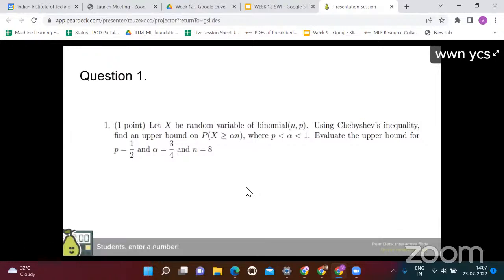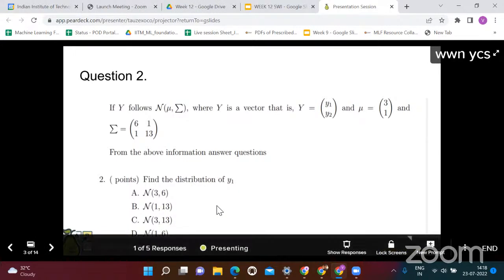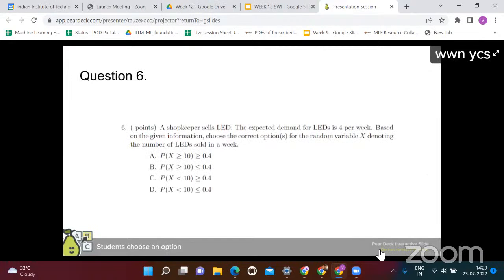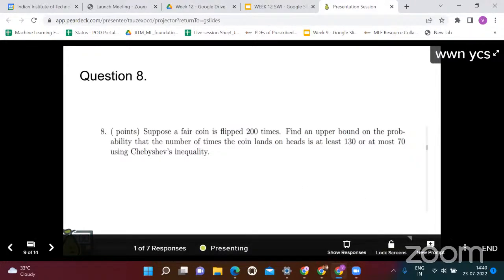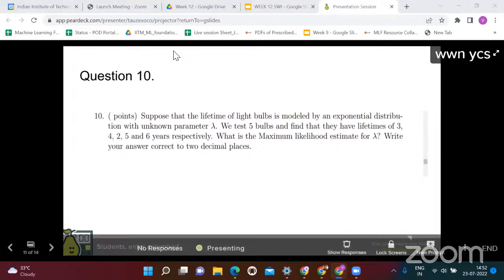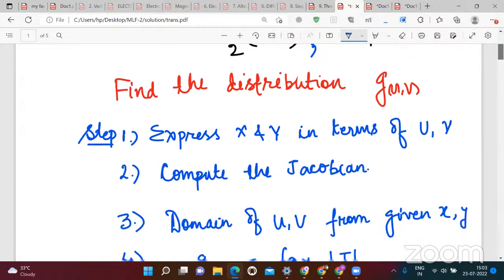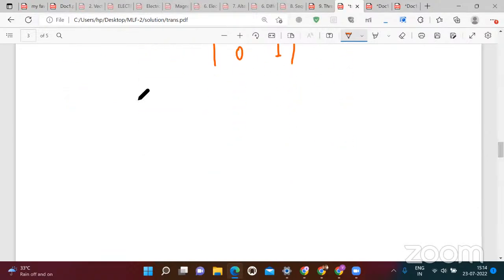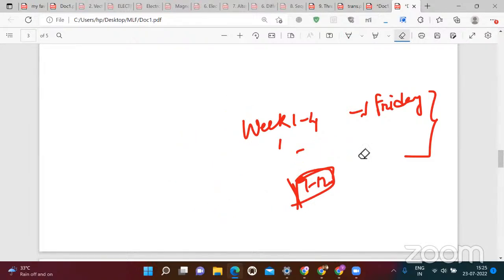(MLF) SWI+Open session - Week 12